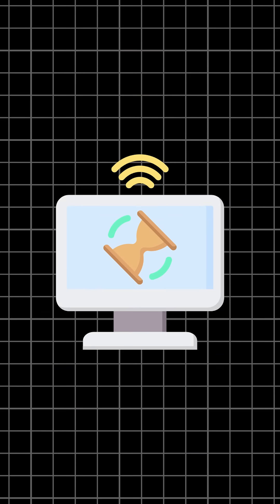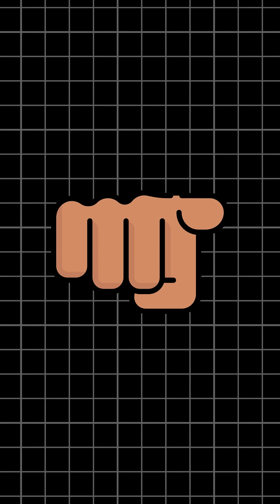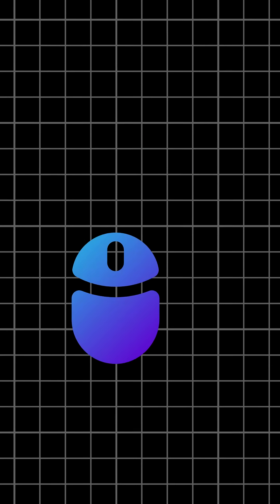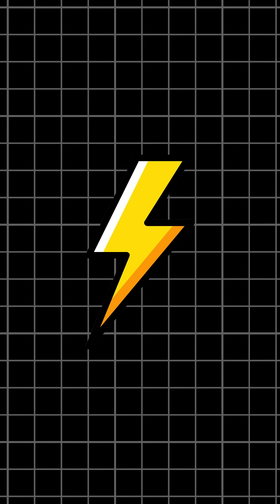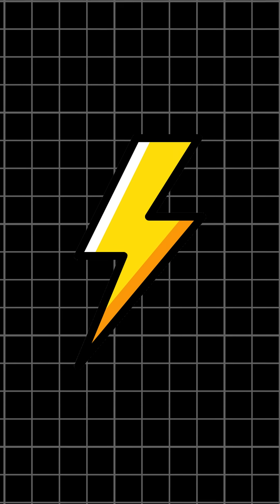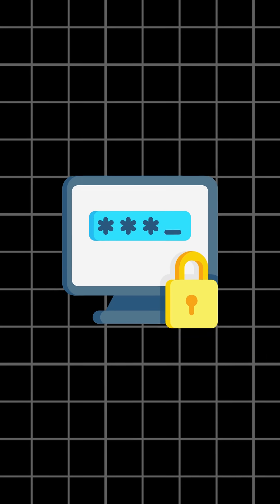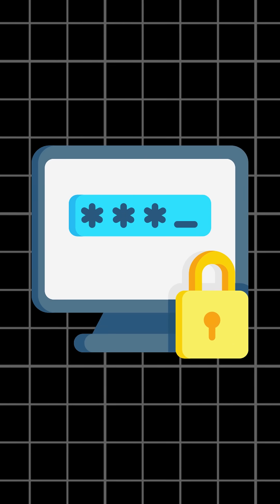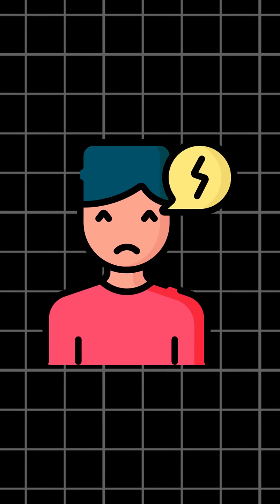Your PC Is Slow? Try These 2 Genius Shortcuts! ⚡💻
Is your computer lagging or freezing up? It’s not the PC — it’s how you use it.
In this short, you’ll learn 2 powerful keyboard shortcuts that can save time and boost speed:

Ctrl + Shift + Esc — Instantly opens Task Manager. If your system gets stuck or slows down, press this to kill the problem fast.

Windows + E — Quickly opens File Explorer. No more clicking through menus — one press and done.

💡 These shortcuts are simple, but most people don’t use them. Start working smarter today.

Security by Freepik

Password by Freepik

Stress by Freepik

Folder by Freepik

Select tag by nchesem

Tap by Prashu Rapul

Learning by Freepik
Role model by Freepik

Goal by Freepik

Genius by Smashicans
 Mouse by meaicon

Keyboard by flat icon

Flash by Smashicons

Computer by freepik

Froozen by Freepik

Turtle by Freepik

Button by Freepik

Explosion by Freepik
[11:47 PM, 7/11/2025] Muhammad Asaad: Lag by Uniconlabs

User by artcus

Road by freepik

Fore Finger by freepile

TimewastebyLoggisstudio